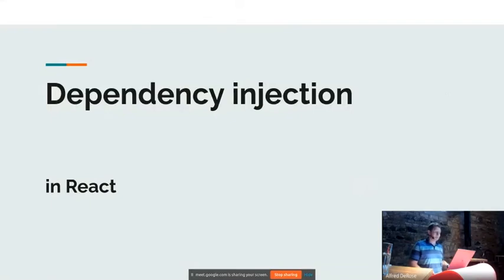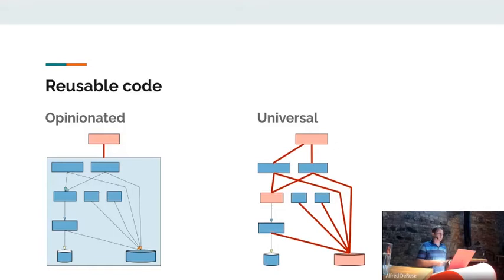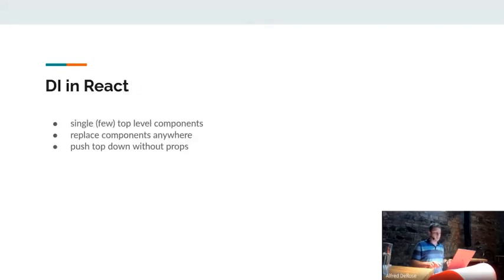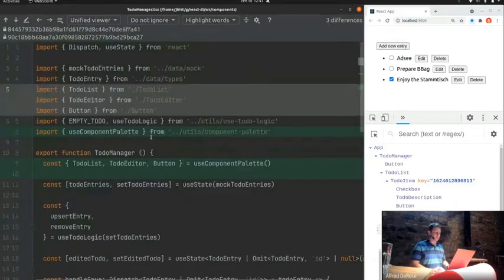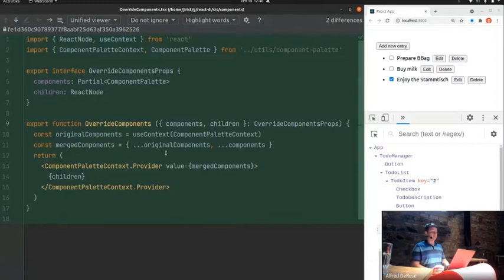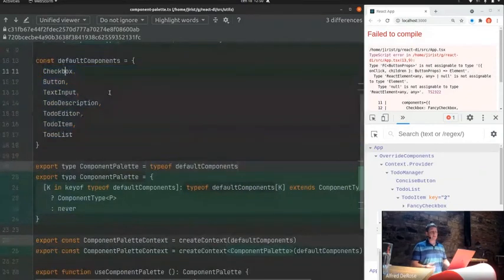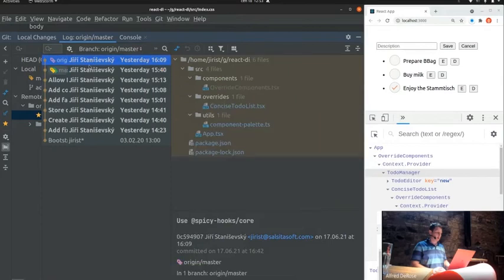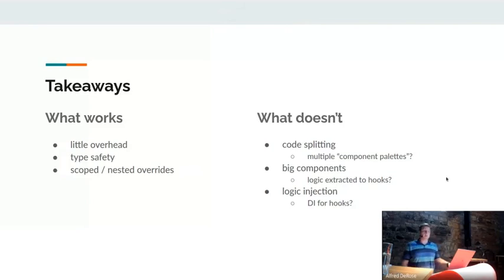Dependency injection in React Jiri Stanisevsky, Salsita Software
Reusable bits of code range between two extremes: Highly-opinionated small numbers of large chunks vs. highly-flexible large numbers of small chunks. Finding a balance between the two is hard. Dependency injection can provide the best of both worlds, so can we leverage it in React as well?

When it comes to opinionated and universal code, each approach presents its own pros and cons. There are also other questions that need to be answered, such as: What if we combined these two approaches?

In his video presentation, Salsita Chief Architect Jiri Stanisevsky goes over these trade-offs, explains dependency injection and gives a demo on how to use it in React.